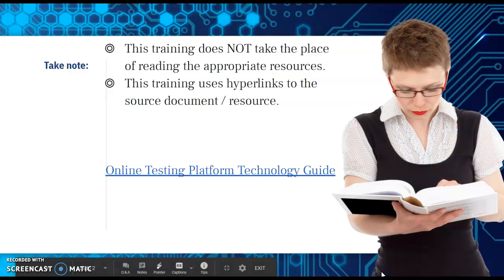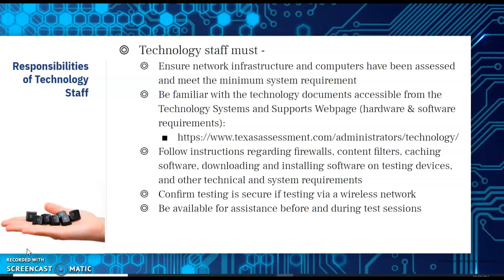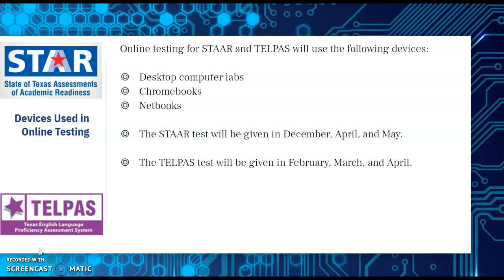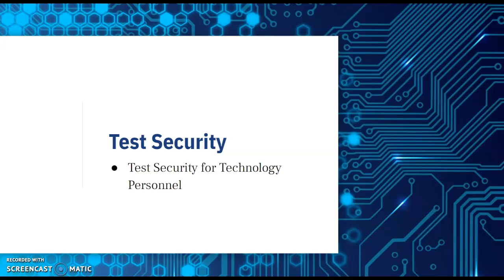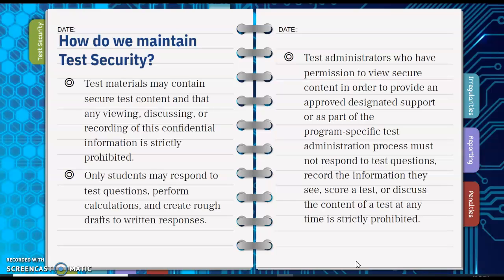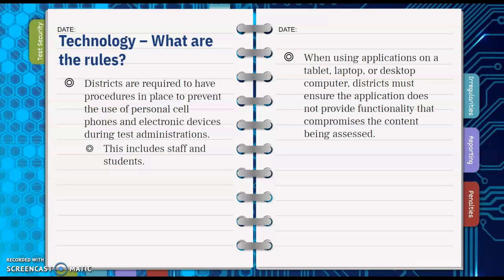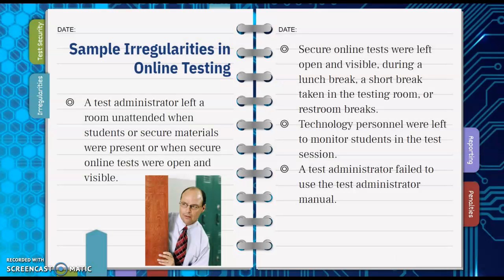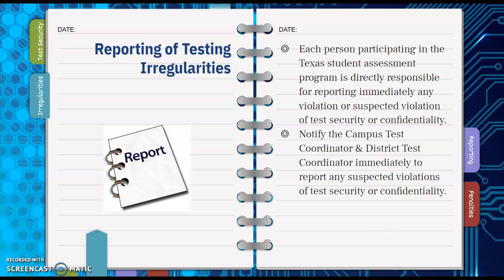Security Training Technology